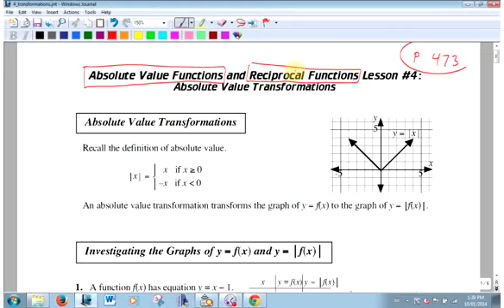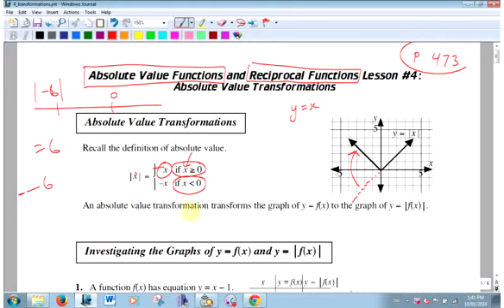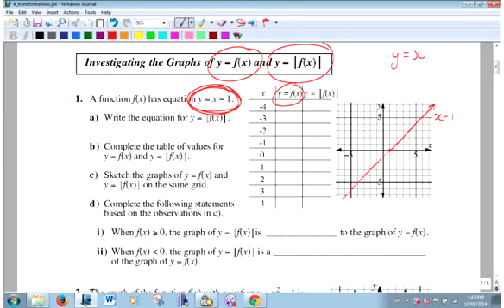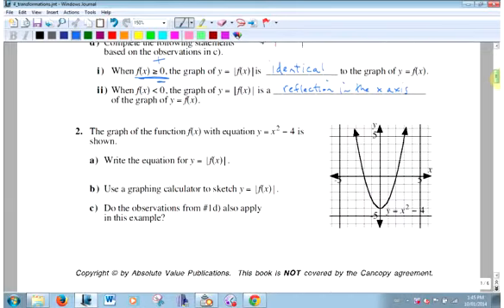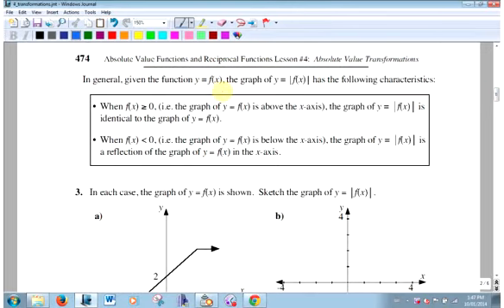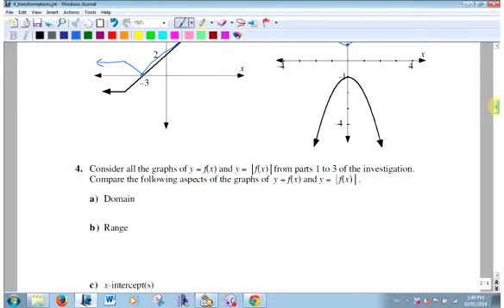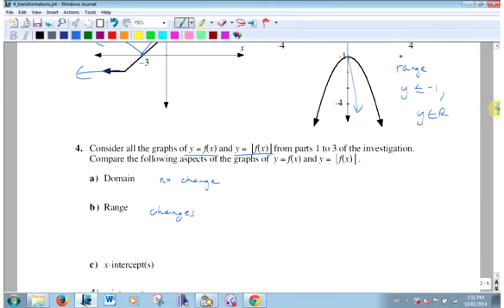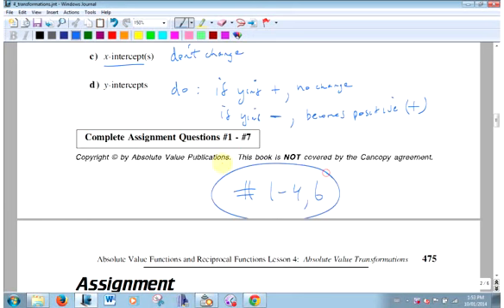absolute value#4 graph transformations